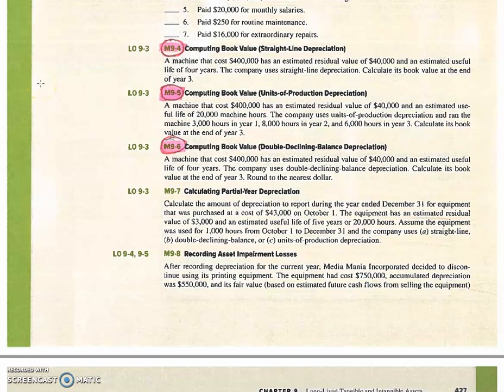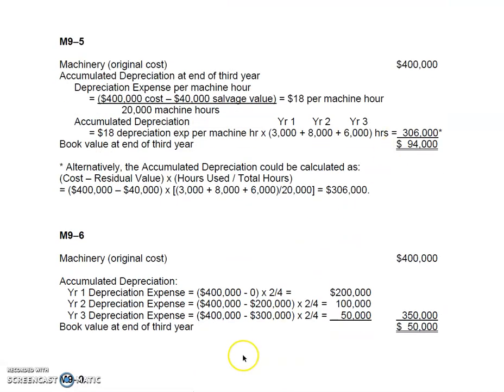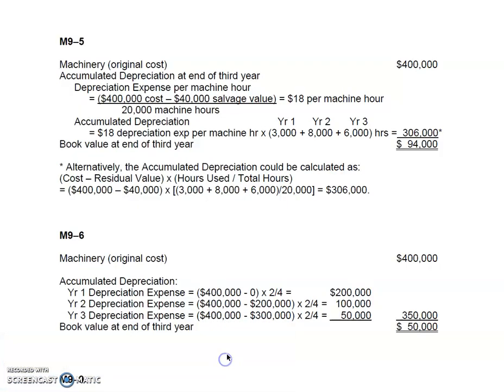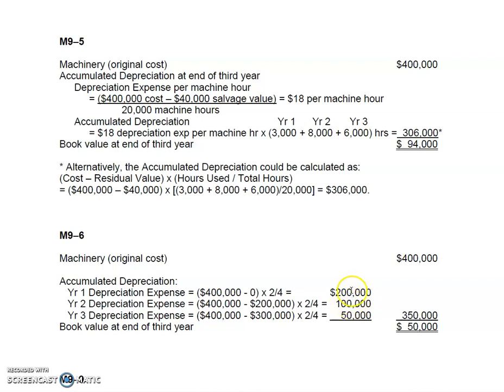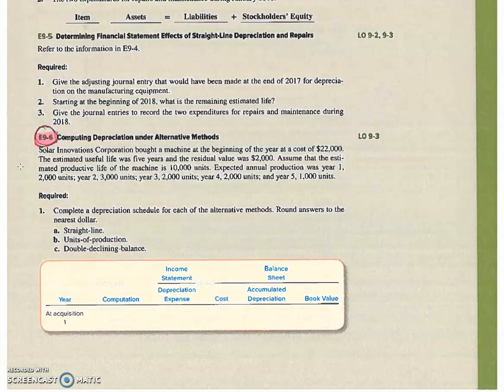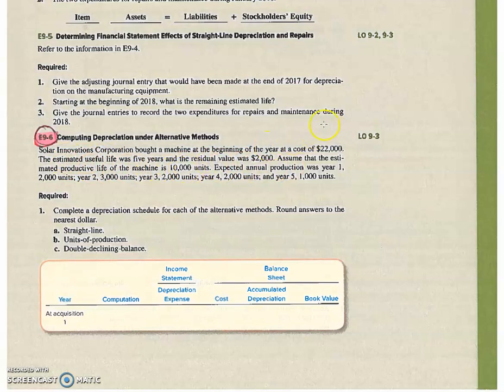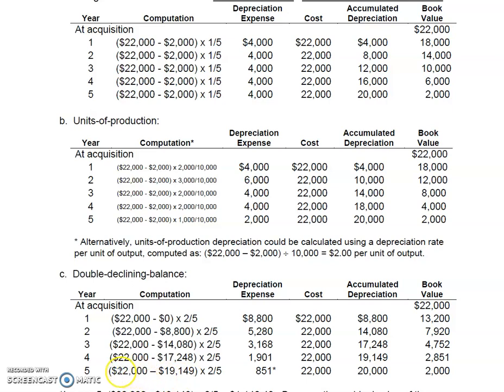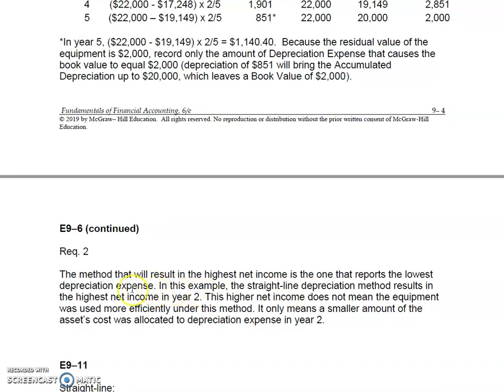Financial Accounting Chapter 9 Video 4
Financial Accounting Chapter 9, Long-Lived Assets, Video 4